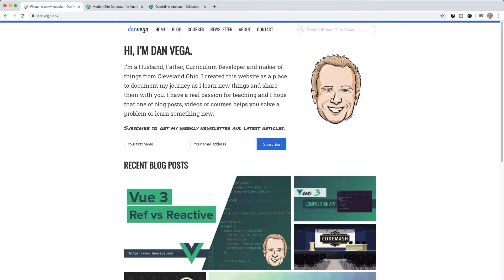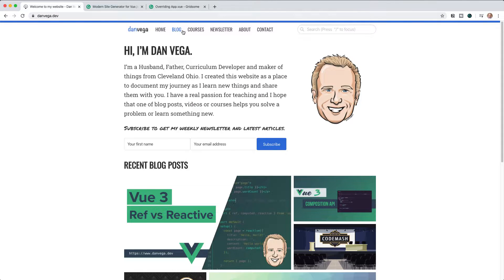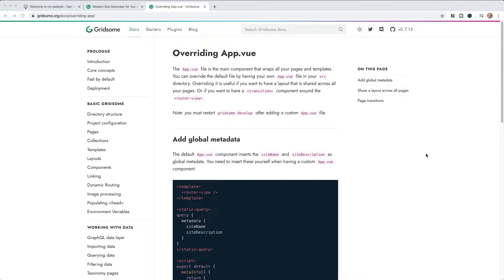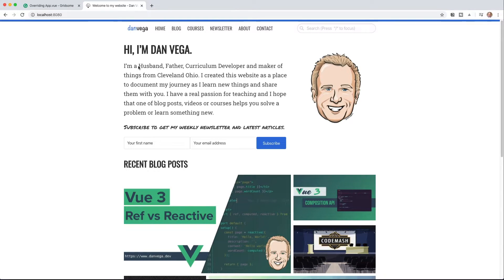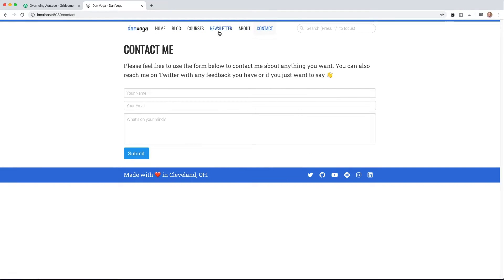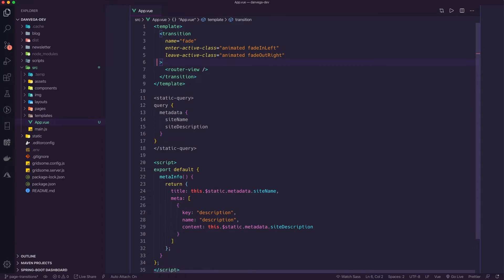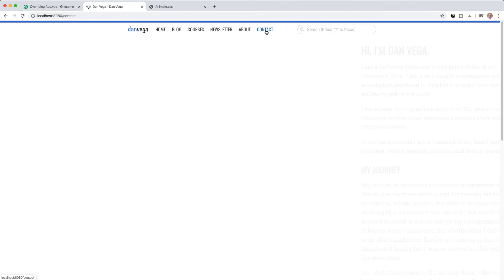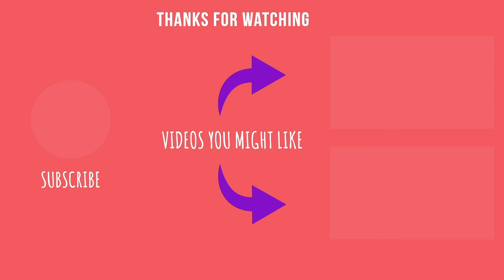Gridsome Page Transitions: How to override App.vue to create page transitions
In this tutorial, you will learn how to override App.vue to create page transitions.

When you have completed this tutorial you should understand:
  ✅ Add App.vue to your Gridsome Site
  ✅ Create Gridsome Page Transitions
  ✅ Create basic Page Transitions in Vue
  ✅ Create advanced page transitions using Animate.css